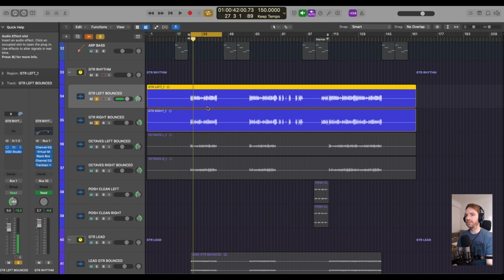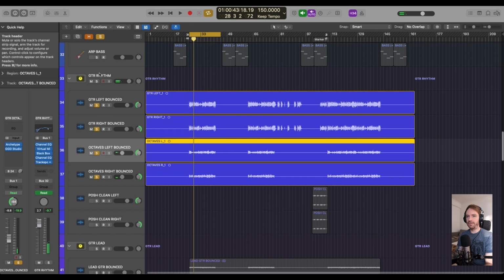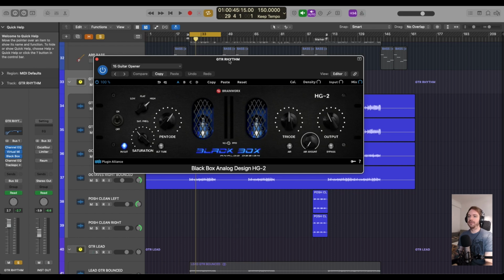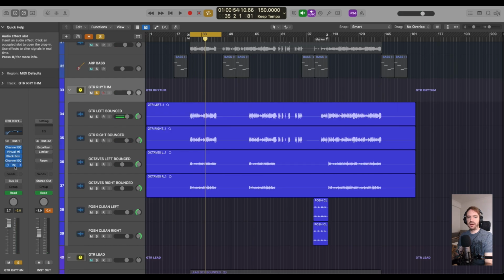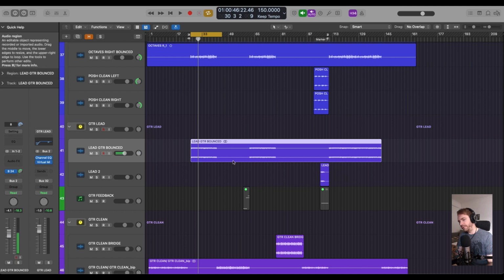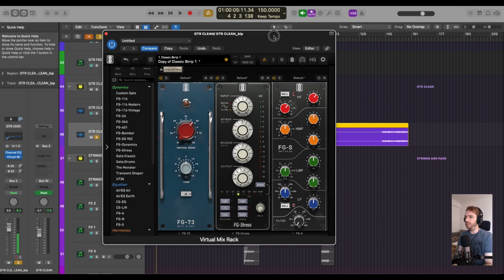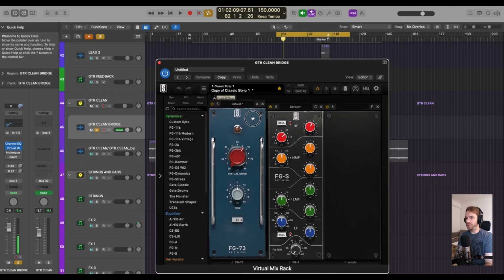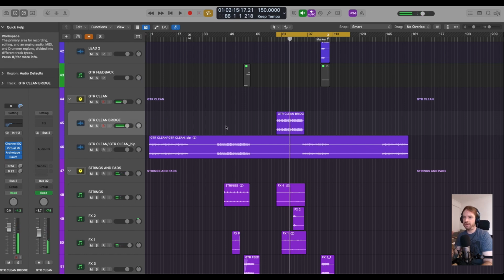Complete Guitars Mix Walkthrough | Modern Metal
Complete guitars mix walkthrough. Mix techniques + Tone selection (Neural DSP + GGD Cali Oversized)